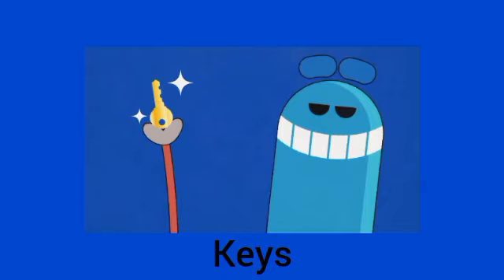StoryBots: Answer Time Season 1 Songs (Scenes & Colored Backgrounds)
As a special treat for uploading all the songs from the first season of StoryBots: Answer Time, I've put them all into a Scenes & Colored Backgrounds video! I gotta say, getting all of that stuff was not easy, but it was totally worth it because all of my hard work really paid off! I just hae to upload the last of the Seasn 2 songs, and before you know it, one of my goals will be finished!